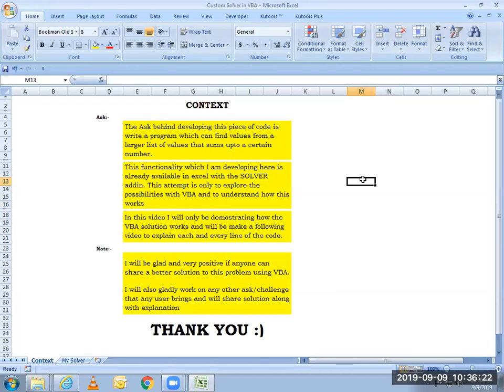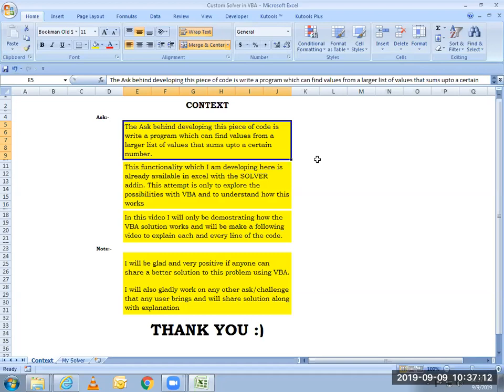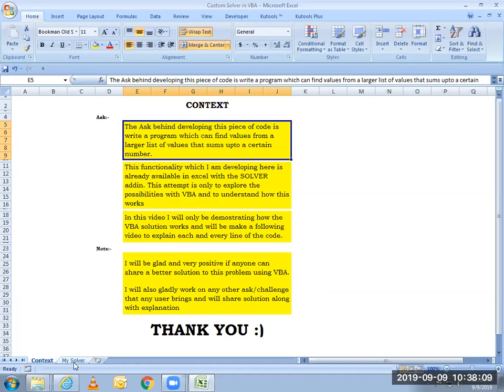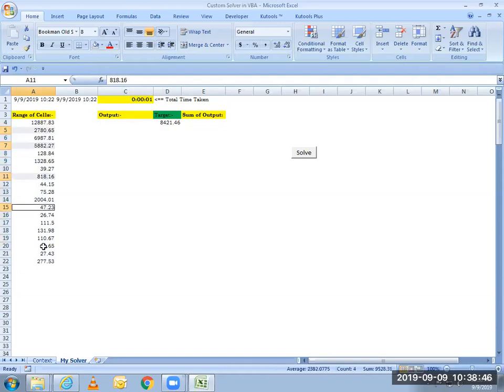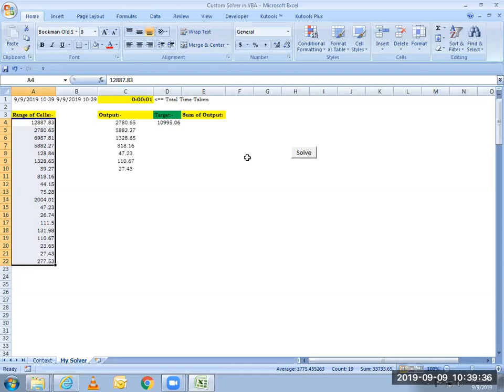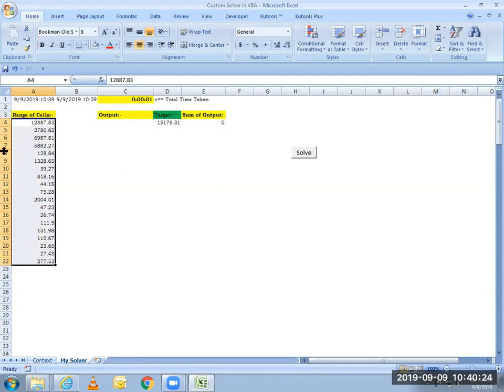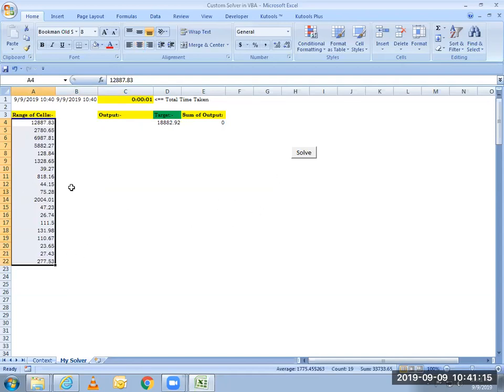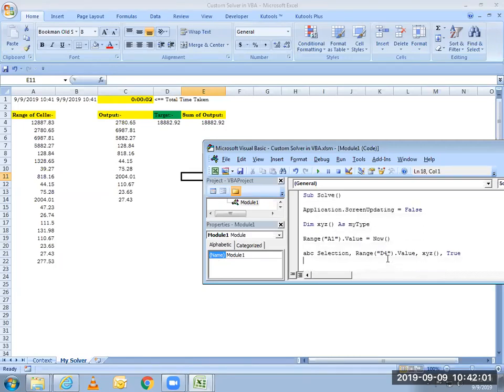Finding numbers from a bigger list of number which sum upto a certain value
In this video I am demonstrating a VBA code which will find combination values from a bigger list of values which sums up to a certain value.

This will follow with a detailed code explanation video as well for this solution

Bring me more VBA problems and I will be happy and glad to solve them and prepare a demo and explanation video for them as well

I also solve problems in Python, JavaScript & JAVA.

Happy Learning!!!